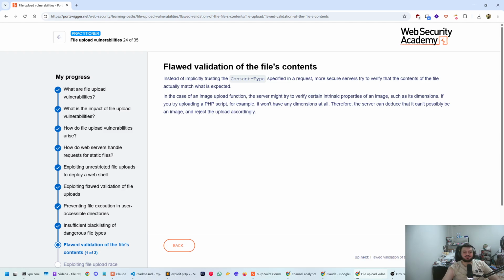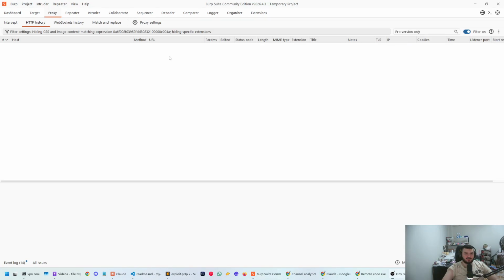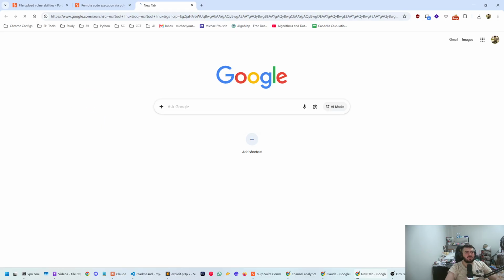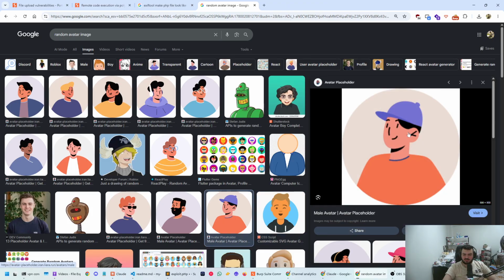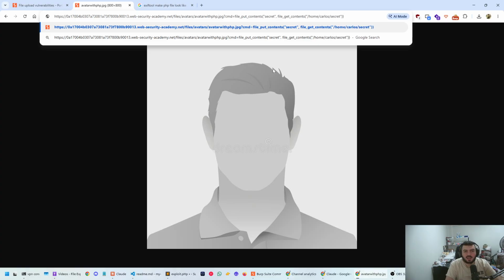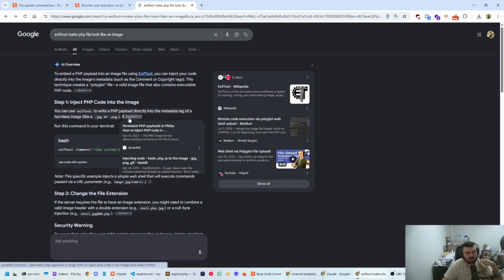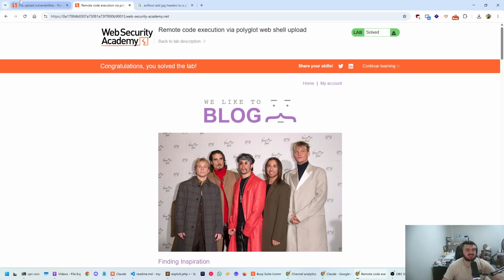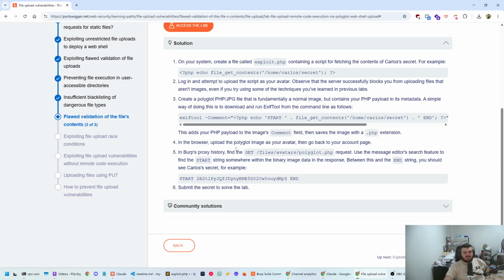This File is a JPG AND a PHP Script at the Same Time - PortSwigger File Upload Lab #26 Blind Solve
The server checks if your upload is a real image. It looks at the file contents, not just the extension. Every previous bypass technique fails. So instead of disguising a PHP file as an image, I made a file that is genuinely both at the same time.

In this video, I blindly tackle PortSwigger's "Remote code execution via polyglot web shell upload" lab. The server performs deep content validation on uploads, verifying they're actual images. The bypass: using ExifTool to embed PHP code inside the metadata of a real JPG image, creating a polyglot file that passes every image validation check while still executing as PHP when accessed with a .php extension.

This is one of the more advanced file upload techniques and something most developers have never even considered defending against. If a file is a valid image AND contains executable code, which one wins? The server decides, and in this case, PHP wins.

🔍 TOPICS COVERED:
Polyglot file upload, ExifTool exploitation, image metadata injection, PHP in EXIF data, deep content validation bypass, file upload bypass, Burp Suite, web application security